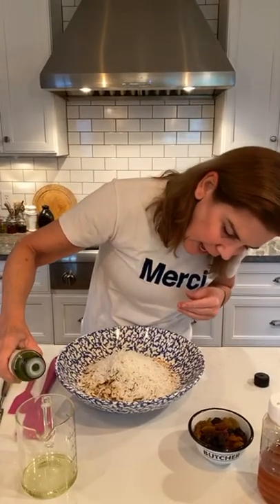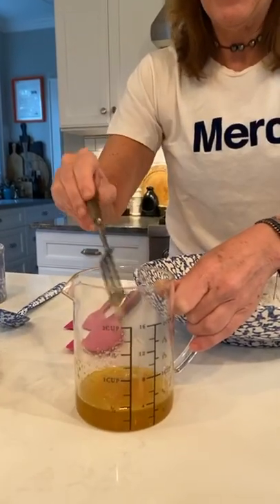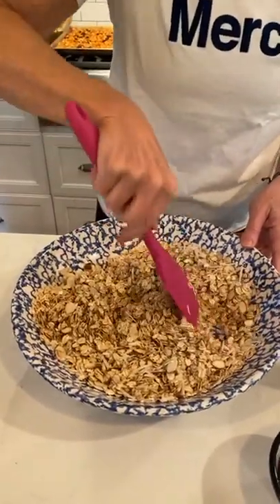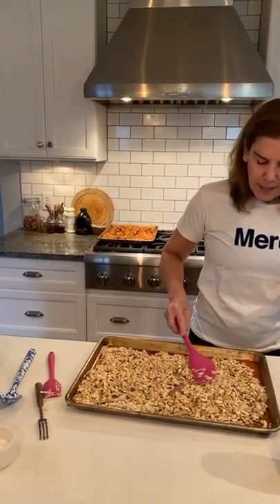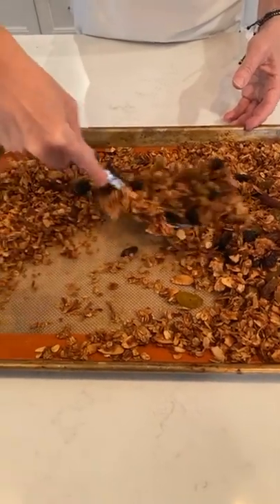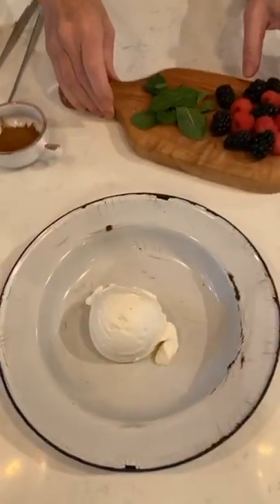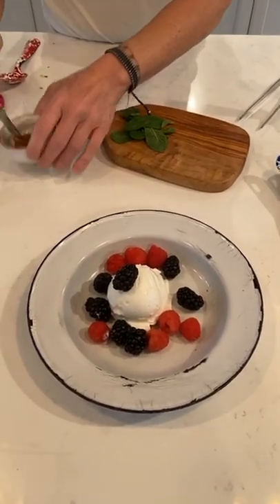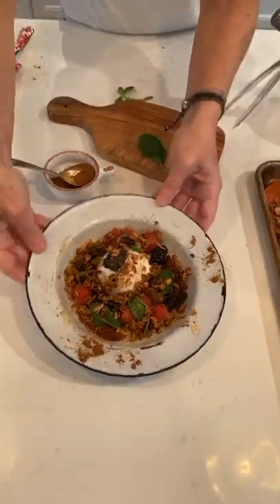Granola That's Better Than Your Vegan Best Friends'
Granola
Prep time: 10 minutes Total time: 30 minutes Makes 4 ½ cups granola
Ingredients
2 cups old fashioned oats
1 cup sliced almonds (or nut of your choice)
1 cup unsweetened, flaked coconut
¼ cup neutral oil like grapeseed, canola or vegetable
¼ cup honey
½ cup raisins (or dried fruit of your choice)
Method
Preheat oven to 350 degrees F. In a medium bowl, combine oats, almonds, coconut, and salt. In a small bowl mix together oil and honey. Mix into oat mixture.  Line a baking sheet with parchment paper or a silpat liner. Spread the oat mixture in an even layer. Bake 20 minutes flipping granola over for even browning halfway through. Remove from oven and toss in raisins. Let cool completely untouched to get nice clumps of granola.